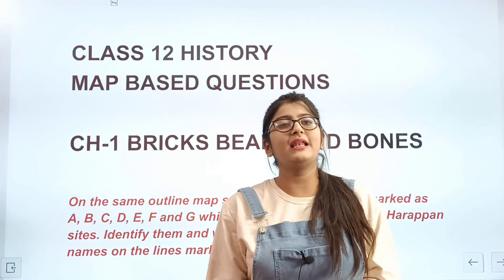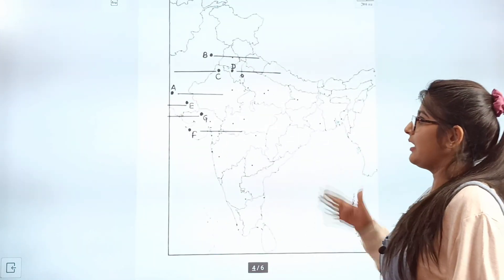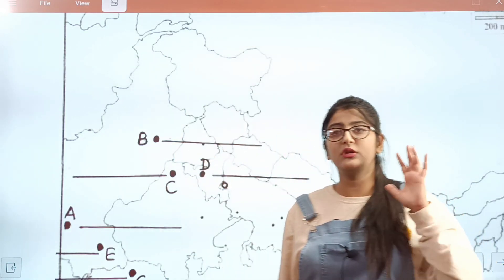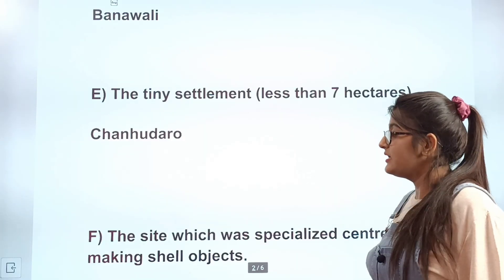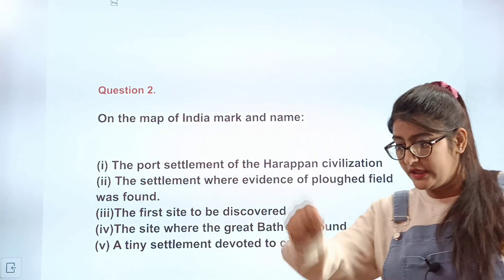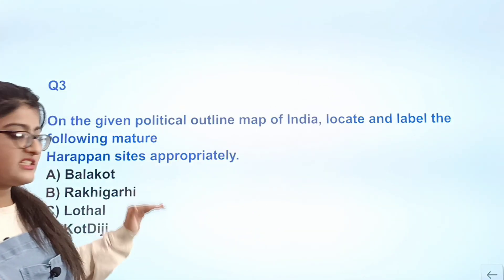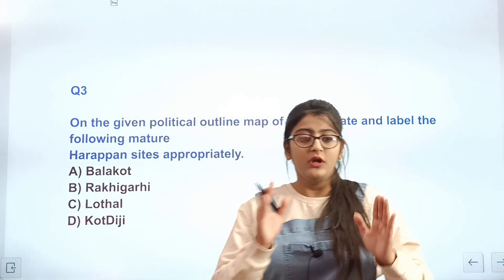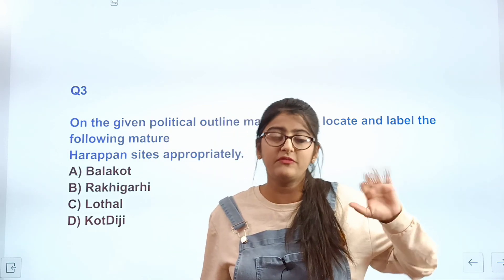Map questions class 12 history|Bricks beads and bones map work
In this video i have explained bricks beads and bones mcq questions